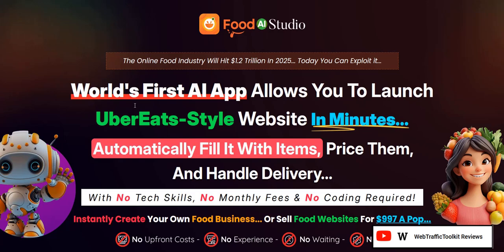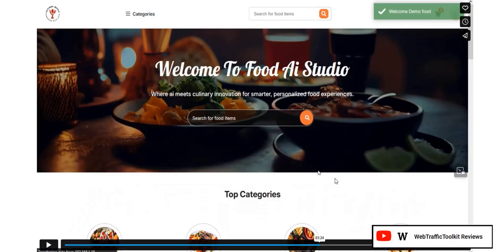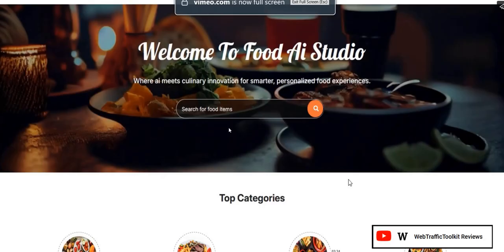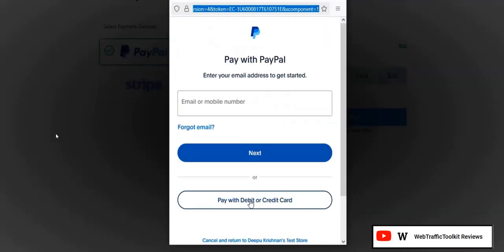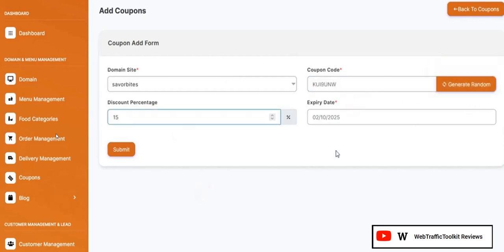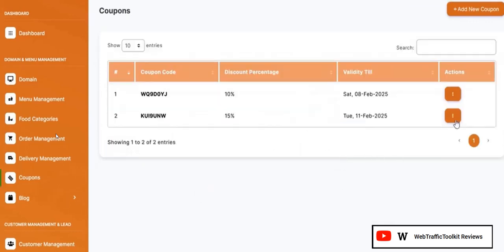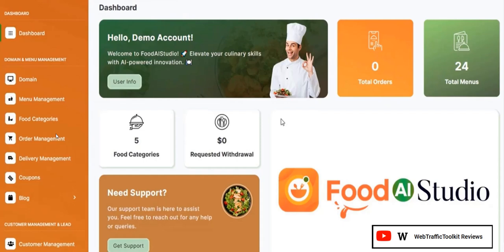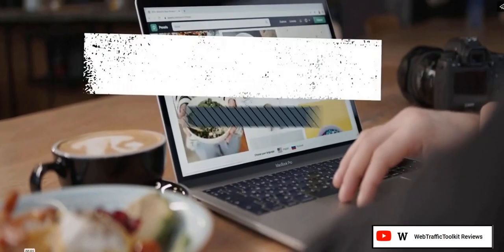Food AI Studio Review - Legit App?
My Food AI Studio Review - legit artificial intelligence software app for creating a delivery platform, or just a FoodAI Studio scam to avoid?

We do a members area FoodAIStudio demo to discuss the pros & cons of this business model, as well as diving into customer Food AI Studio Reviews.